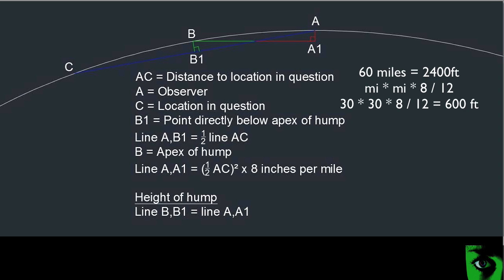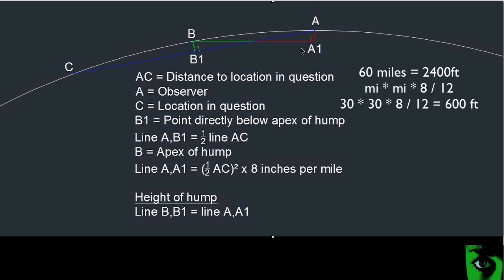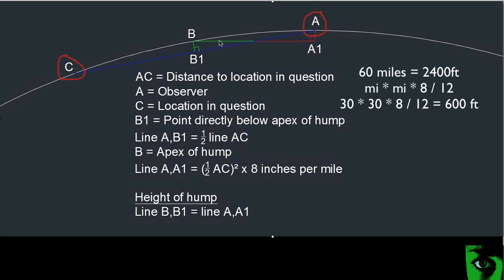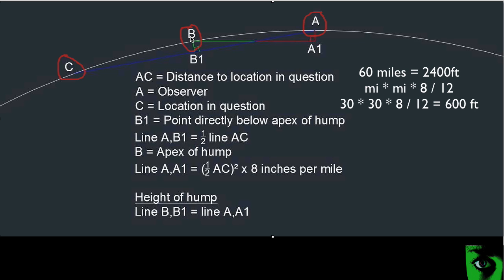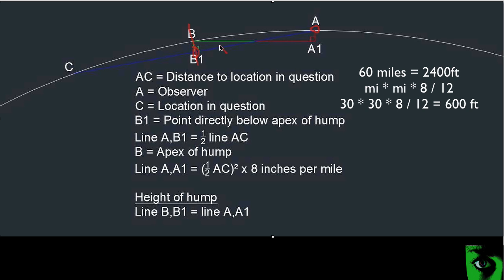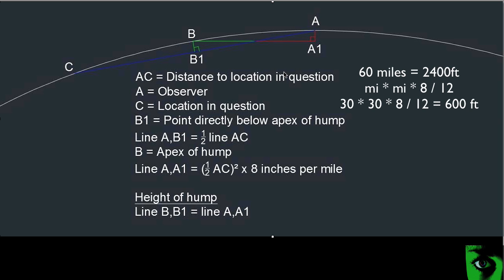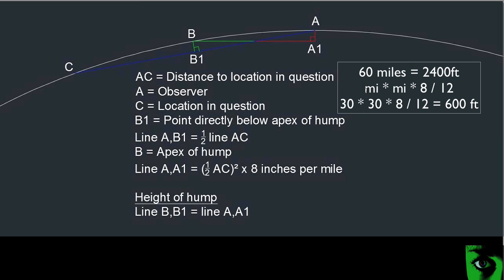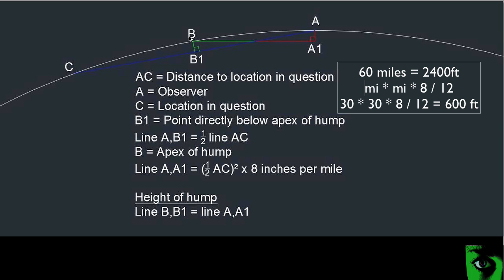How To Measure The Height Of The Curve Wall Flat Earth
In this video I share how to measure the height of the curve wall between the observer and the point of distance. THIS FORMULA IS ABOUT MEASURING THE APEX OF THE CURVED WALL NOT THE DROP DUE TO CURVATURE

It simply is this. Take your miles to get your curve. Mi * Mi * 8 / 12. That gives you the drop in curve in feet.  For the height of the wall do half of the miles. (.5*Mi) * (.5*Mi) * 8 /12.

Ex 60 * 60 * 8 / 12 = 2400ft.  30 * 30 * 8 /12 = 600ft
The height of the curve is 600ft while the drop for curve from the observer to the point is 2400ft.